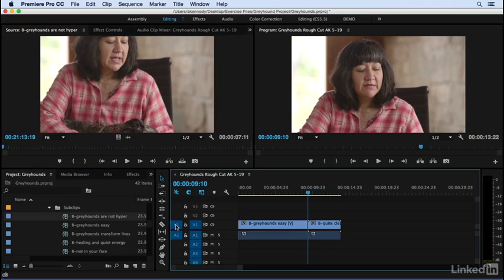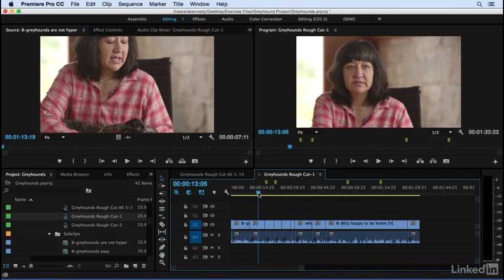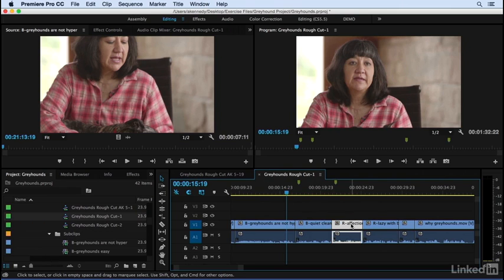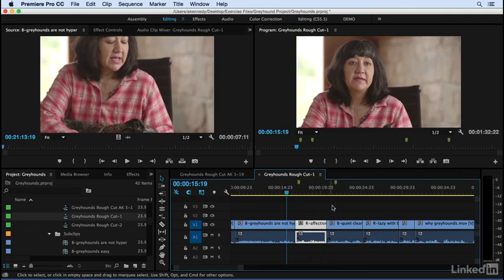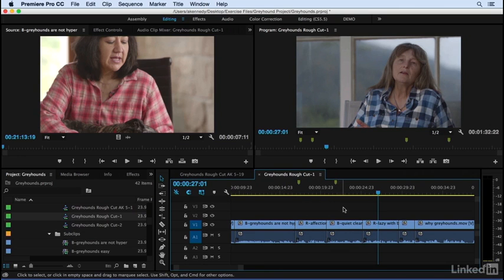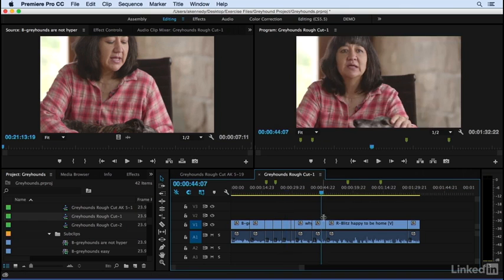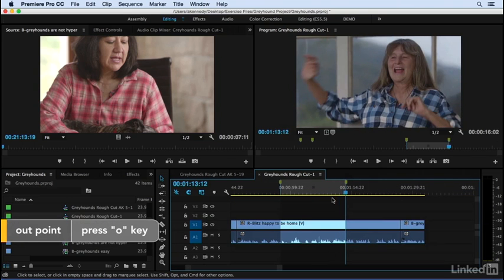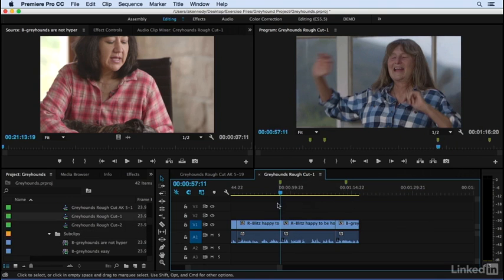Adobe Premiere Pro CC 2015 Part 05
Make visually stunning videos virtually anywhere.

With the industry-leading video production toolset, you can work across desktop and devices to edit virtually any type of media in its native format and create professional productions with brilliant color for film, TV, and web.